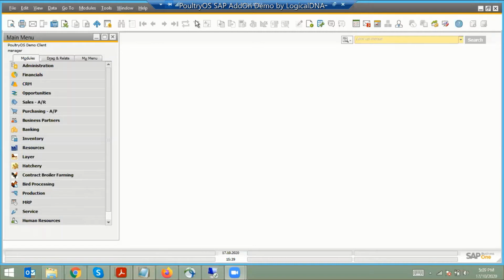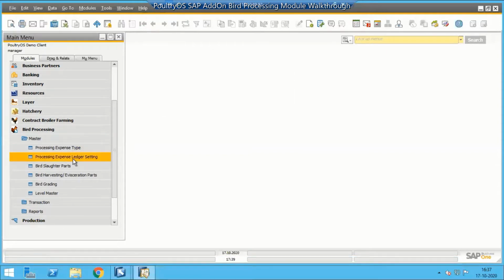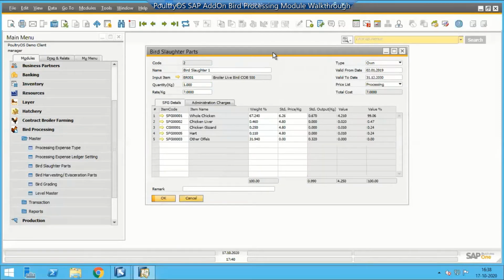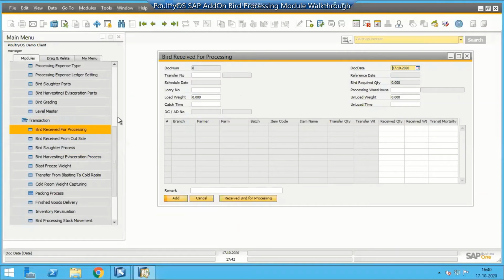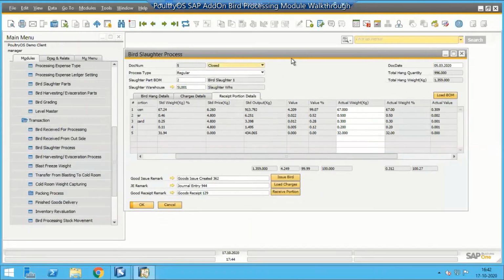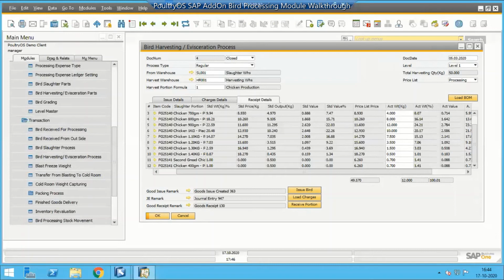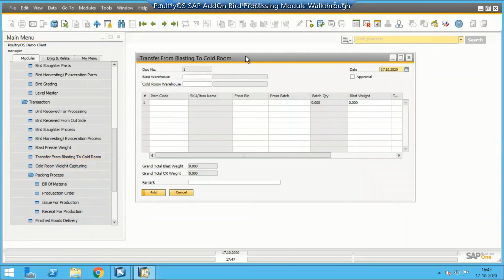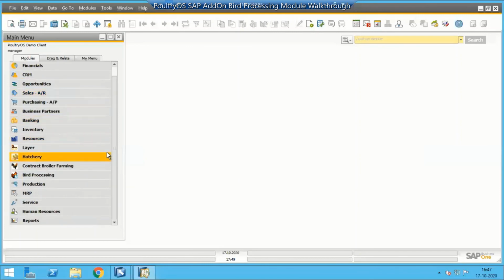Poultry software for bird processing with SAP Add-on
PoultryOS is SAP certified add on which covers processing module for poultry. Processing module has slaughter and harvesting stages and helps planning and managing the entire cycle. This module has advance reports for production cost calculation along with analytics for by product production ratios including wastage.